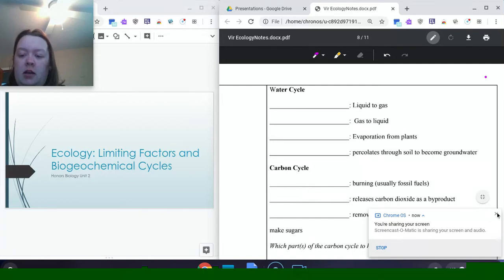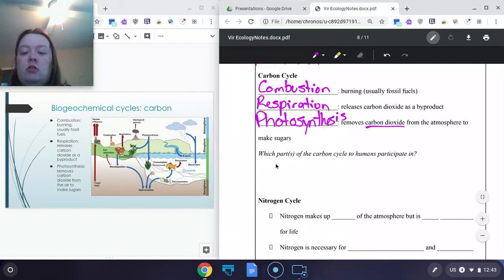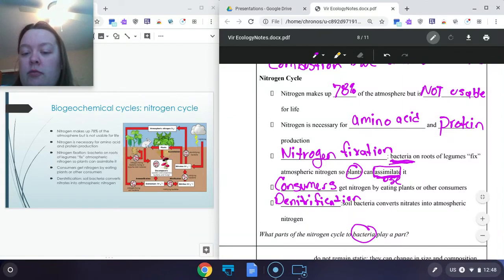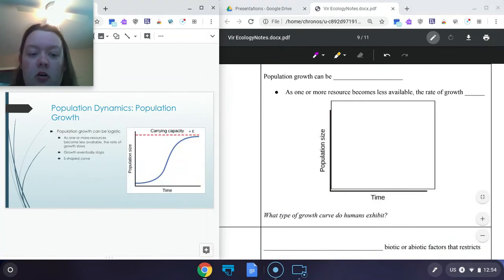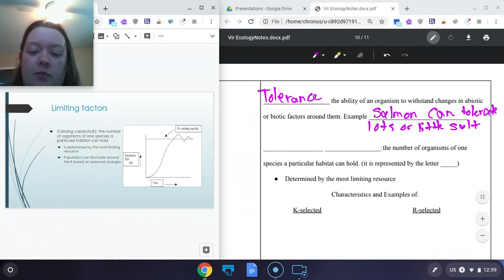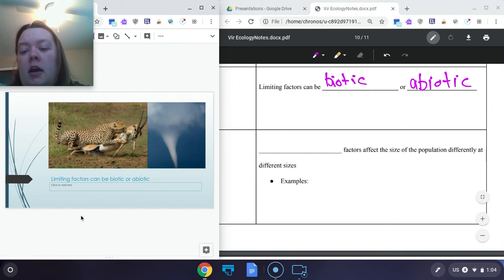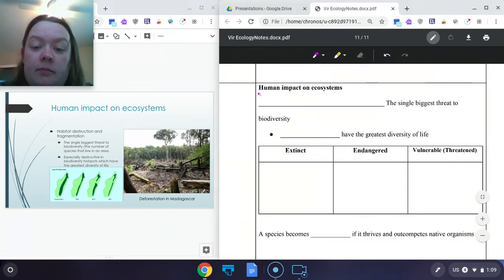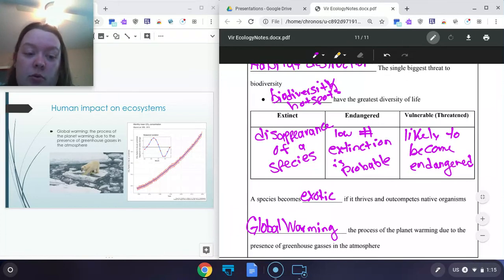Cycles & Limiting Factors